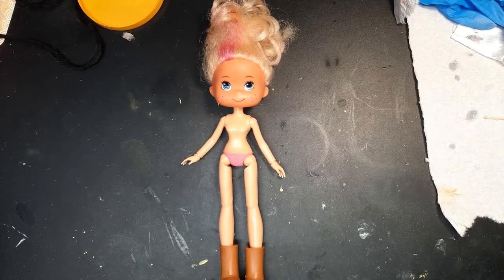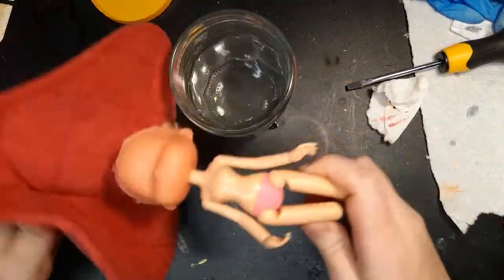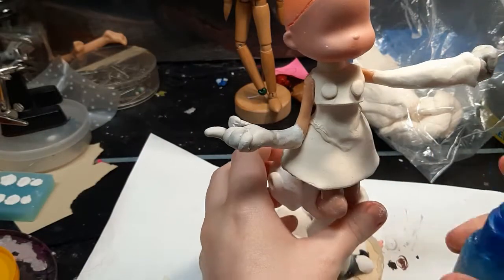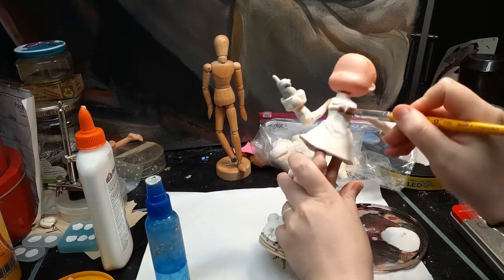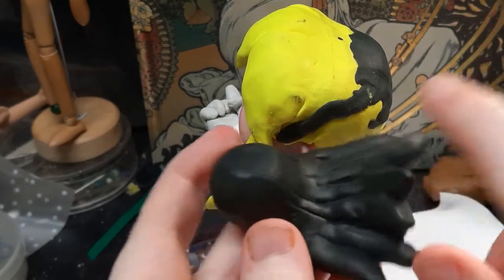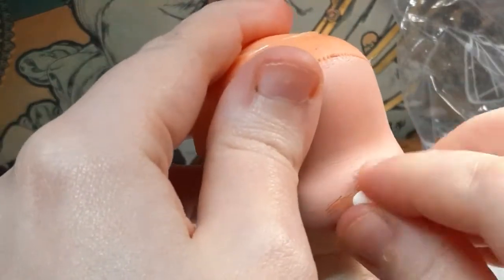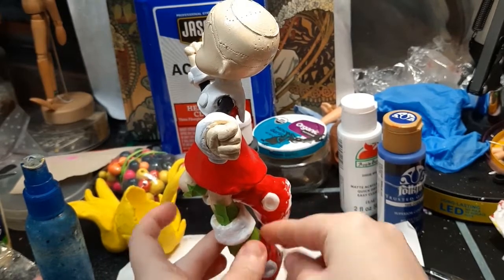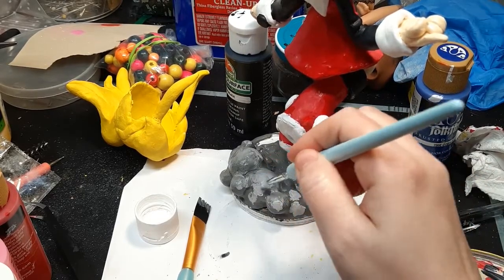Sculpting a Megaman Roll Anime Figure || Toy Customizing || OoaK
Hey all! It's been awhile. In this video I'm making an Anime Statue or Figurine of Roll from Megaman. This was a commission for one of my oldest, and favorite clients, meant as a gift for one of his friends.

For everyone who reads the full description! :D Here's a little more explanation.
I moved at the end of June and all of July was taken up by setting up the office and art workstations/moving in.
I've yet to continue customizing (still got some organizing to do), but it's given me the opportunity to look at older footage.

So today's video is from around the end of 2019/early 2020. I've figured out a lot more about how to film better since then and the picture quality is a little lower than I like now.
Also, this was an intense custom for me and my desk shows this sometimes lol. I needed everything to make her, so everything was out and ready.

Materials Used:
Rustoleum Sandable Primer
Stabilo Carbothello pastel pencils
Derwent Inktense watercolor pencils
Jane Davenport "Lit" pastel palette
Folk Art acrylics
MSC Mr Super Clear sealant UV cut flat and Mr Super Clear Matt
Sculpey Gloss Varnish
Boxy Girl doll base for the body, dollar store doll for the head
Safety Wear:
3m mask with particle and organic vapor cartridges
goggles

Chapters:
00:00 Intro and Prepping the Doll
00:30 Cutting up the Doll
01:17 Gluing the Wire Base
02:18 First pass of Clay
03:27 Bridging the Clay and Plastic
03:42 Sculpting the Hands
04:28 Refining the Boots
05:31 Making the dress
09:03 Building the Stand
09:30 Finishing the Sleeves
10:24 Sclupting Roll's Hair
11:53 Carving a mouth
12:58 First layer of paint
14:16 Painting Highlights and blending
15:09 Sealing the Paint Layer
15:26 First Layer of the Face
17:45 Blushing and More Face Paint
20:50 Craft Foam Clothing Details
22:33 Gloss Varnish
23:26 Final Photos